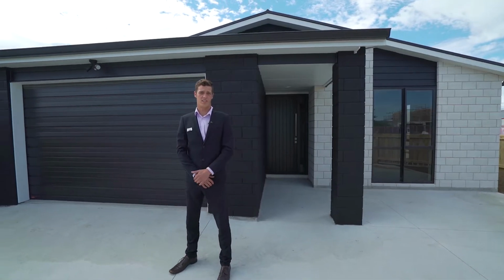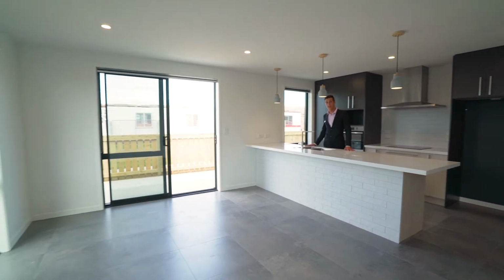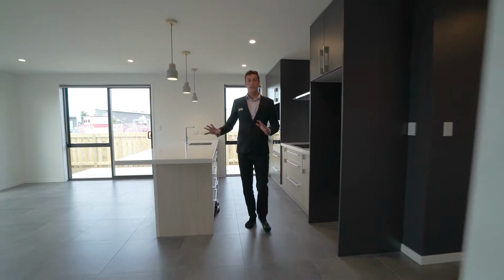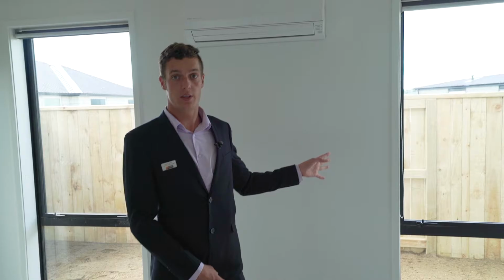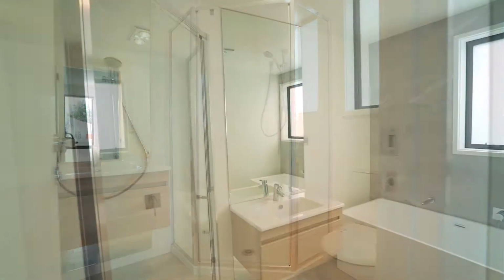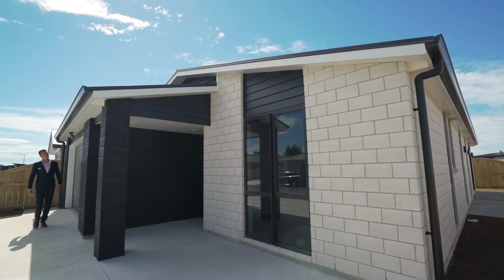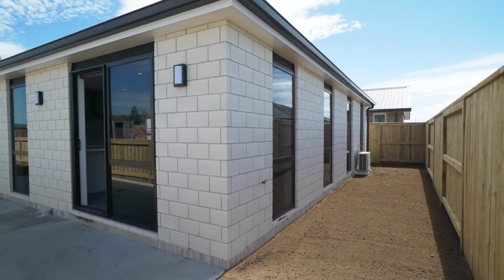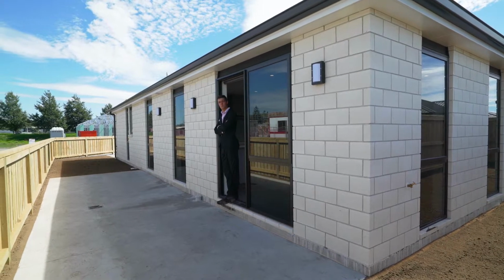25 Marion Cr, Paul Carter, LJ Hooker Papamoa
25 Marion Cr, Paul Carter, LJ Hooker Papamoa